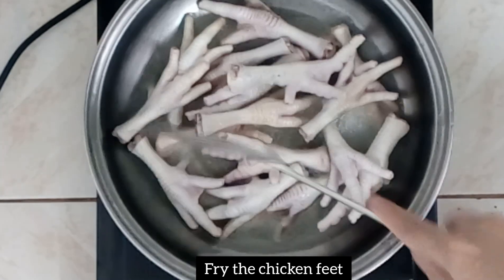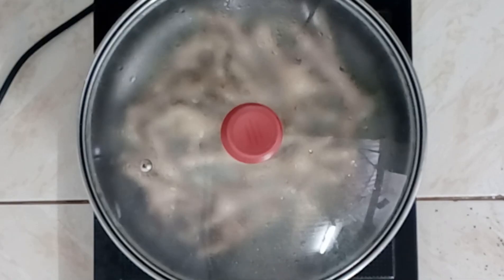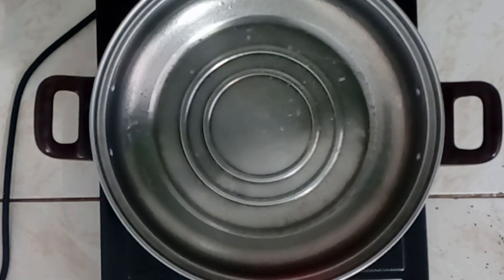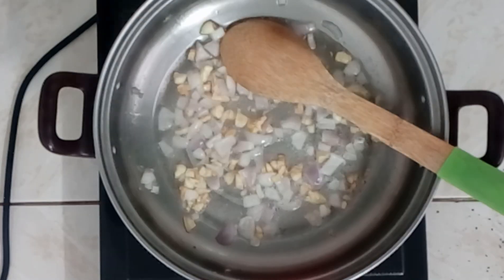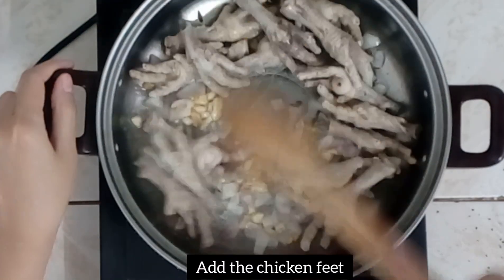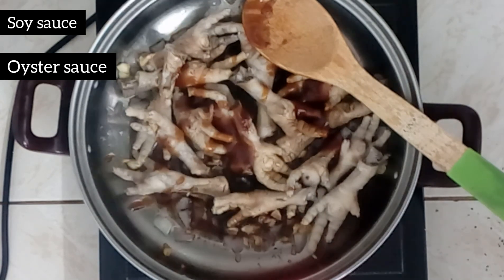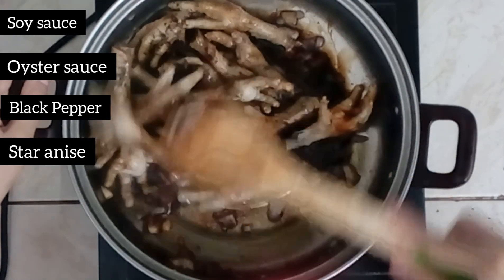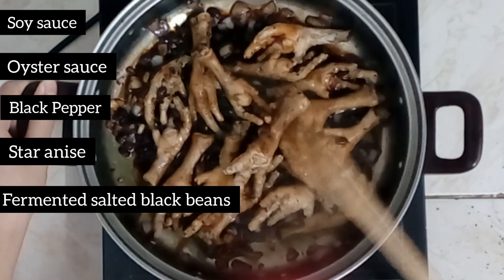Chicken Feet in Black Bean Sauce (Dim Sum Style)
HOW TO COOK CHICKEN FEET IN BLACK BEAN SAUCE!!

PAANO MAGLUTO NG CHICKEN FEET IN BLACK BEAN SAUCE!!

INGREDIENTS:
Chicken feet
Water
Salt
Cooking oil
Garlic
Onion
Black Beans
Soy sauce
Oyster sauce
Black Pepper
Red chilli
Green onions

-- Cooking is all about your taste adjust accordingly.

Chicken feet Recipe for negosyo
Braised Chicken Feet